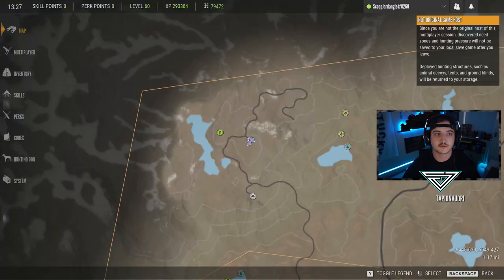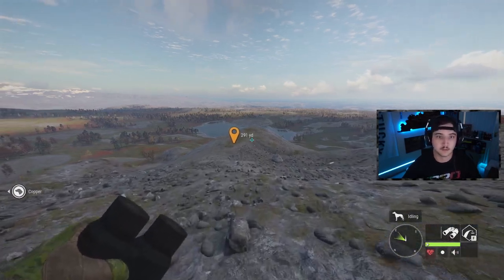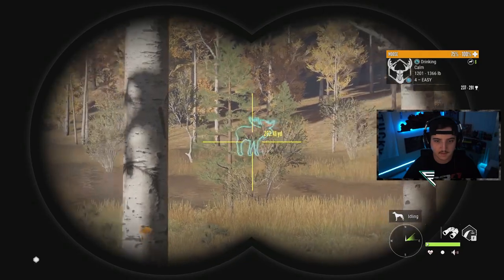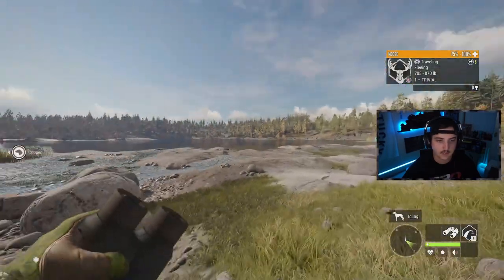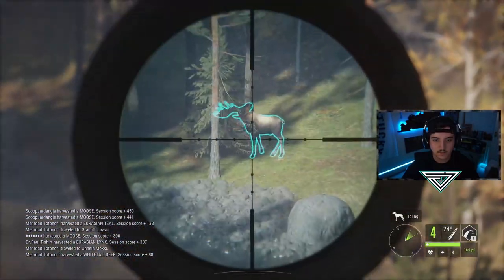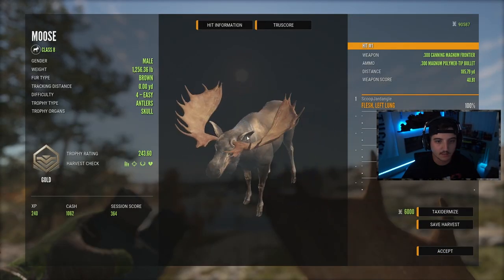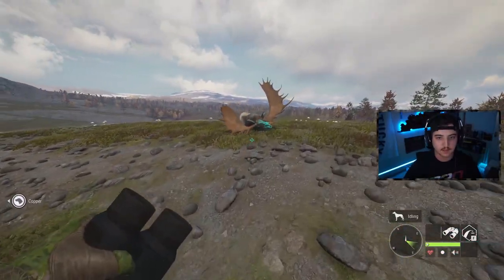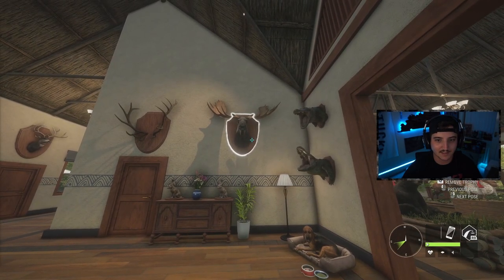YOU NEED TO HUNT HERE FOR MOOSE!!! The Hunter: Call of The Wild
LINK TO THE SPREADSHEET I USE!!!

If you'd like to watch me live, head over to TWITCH and drop a follow and make sure you have notifications enabled to see when I go live! LINK IS DOWN BELOW!